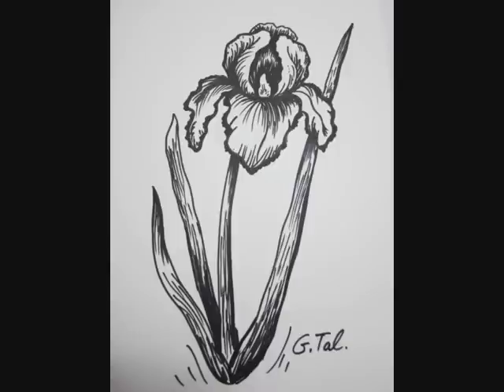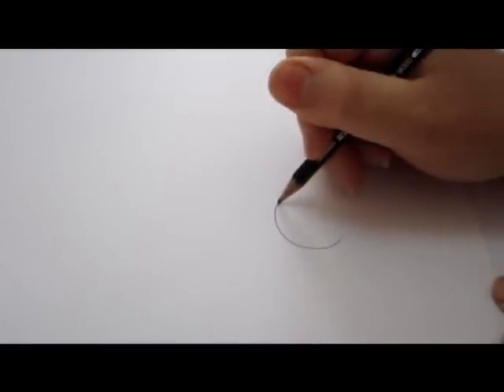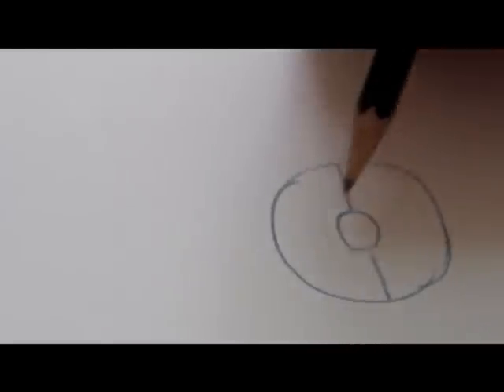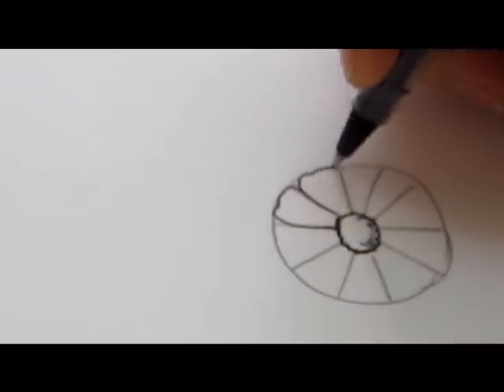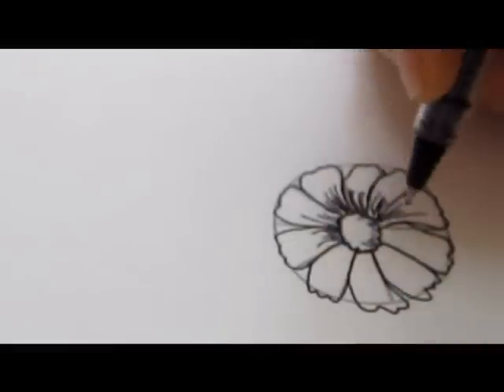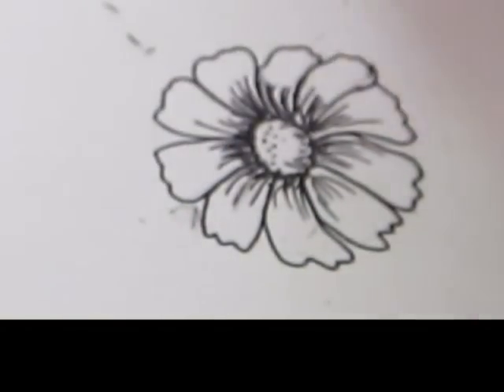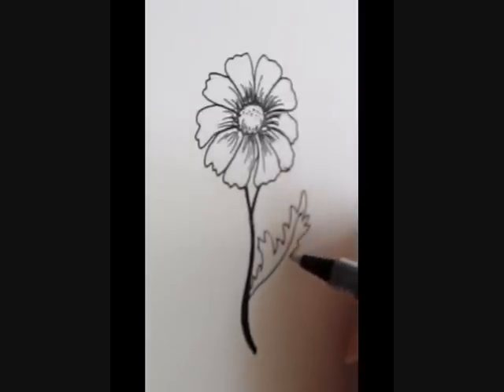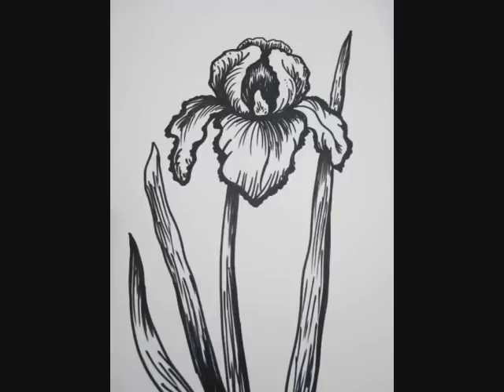How To Draw a flower - Daisy Tutorial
How to draw a flower -daisy is one of my flower tutorials easy and clear instructions .